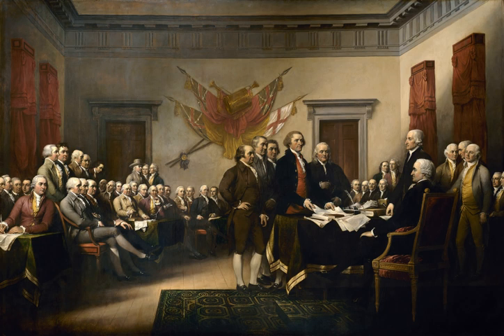American Revolution | Wikipedia audio article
This is an audio version of the Wikipedia Article:
American Revolution

- Socrates

SUMMARY
The American Revolution was a colonial revolt that took place between 1765 and 1783. The American Patriots in the Thirteen Colonies won independence from Great Britain, becoming the United States of America. They defeated the British in the American Revolutionary War (1775–1783) in alliance with France and others.
Members of American colonial society argued the position of "no taxation without representation", starting with the Stamp Act Congress in 1765. They rejected the authority of the British Parliament to tax them because they lacked members in that governing body. Protests steadily escalated to the Boston Massacre in 1770 and the burning of the Gaspee in Rhode Island in 1772, followed by the Boston Tea Party in December 1773, during which Patriots destroyed a consignment of taxed tea. The British responded by closing Boston Harbor, then followed with a series of legislative acts which effectively rescinded Massachusetts Bay Colony's rights of self-government and caused the other colonies to rally behind Massachusetts. In late 1774, the Patriots set up their own alternative government to better coordinate their resistance efforts against Great Britain; other colonists preferred to remain aligned to the Crown and were known as Loyalists or Tories.
Tensions erupted into battle between Patriot militia and British regulars when the king's army attempted to capture and destroy Colonial military supplies at Lexington and Concord on April 19, 1775. The conflict then developed into a global war, during which the Patriots (and later their French, Spanish, and Dutch allies) fought the British and Loyalists in what became known as the American Revolutionary War (1775–83). Each of the thirteen colonies formed a Provincial Congress that assumed power from the old colonial governments and suppressed Loyalism, and from there they built a Continental Army under the leadership of General George Washington. The Continental Congress determined King George's rule to be tyrannical and infringing the colonists' rights as Englishmen, and they declared the colonies free and independent states on July 2, 1776. The Patriot leadership professed the political philosophies of liberalism and republicanism to reject monarchy and aristocracy, and they proclaimed that all men are created equal.
The Continental Army forced the redcoats out of Boston in March 1776, but that summer the British captured and held New York City and its strategic harbor for the duration of the war. The Royal Navy blockaded ports and captured other cities for brief periods, but they failed to defeat Washington's forces. The Patriots unsuccessfully attempted to invade Canada during the winter of 1775–76, but successfully captured a British army at the Battle of Saratoga in October 1777. France now entered the war as an ally of the United States with a large army and navy that threatened Britain itself. The war turned to the American South where the British under the leadership of Charles Cornwallis captured an army at Charleston, South Carolina in early 1780 but failed to enlist enough volunteers from Loyalist civilians to take effective control of the territory. A combined American–French force captured a second British army at Yorktown in the fall of 1781, effectively ending the war. The Treaty of Paris was signed September 3, 1783, formally ending the conflict and confirming the new nation's complete separation from the British Empire. The United States took possession of nearly all the territory east of the Mississippi River and south of the Great Lakes, with the British retaining control of Canada and Spain taking Florida.
Among the significant results of the revolution was the creation of the United States Constitution, establishing a relatively strong federal national government that included an executive, a national judiciary, and a bicameral Congress that represented states in the Senate and the  ...